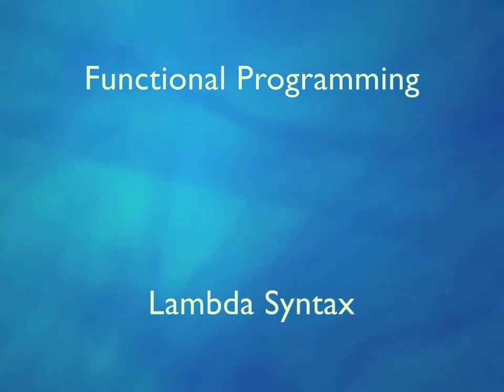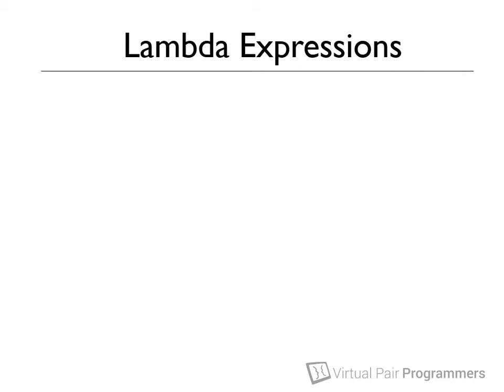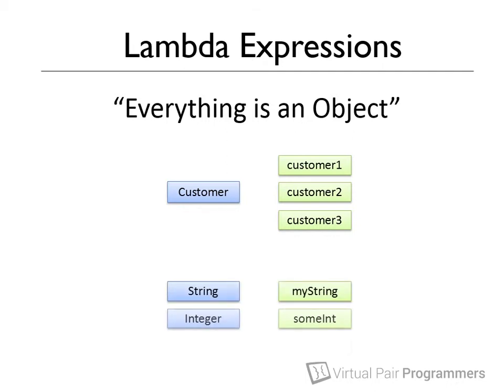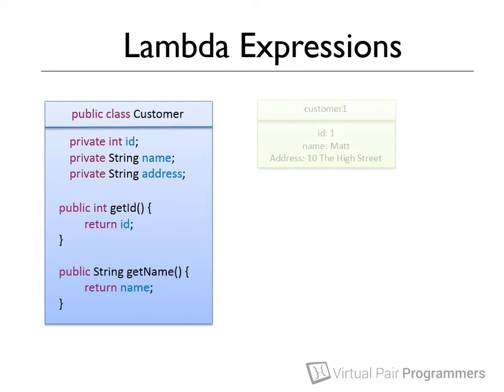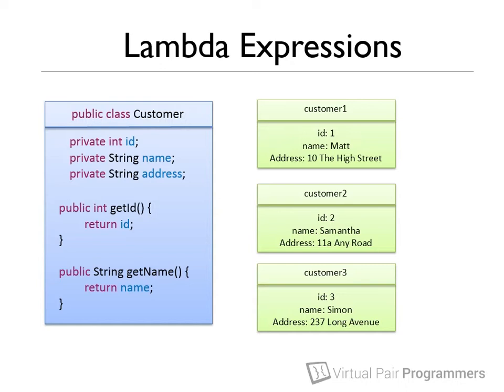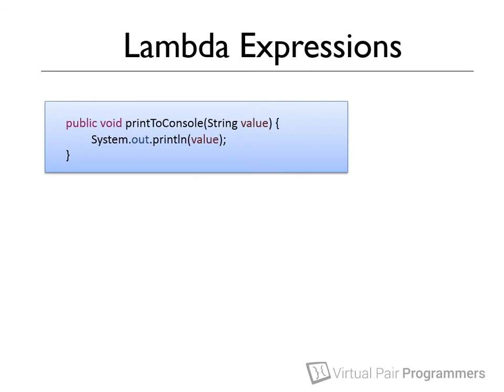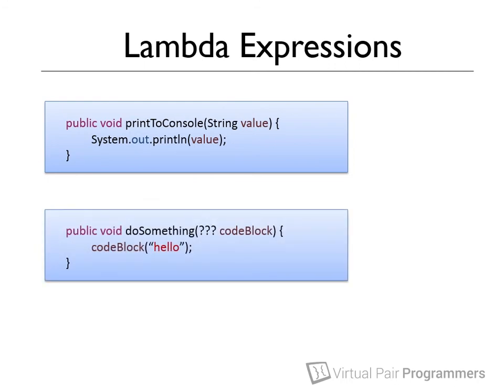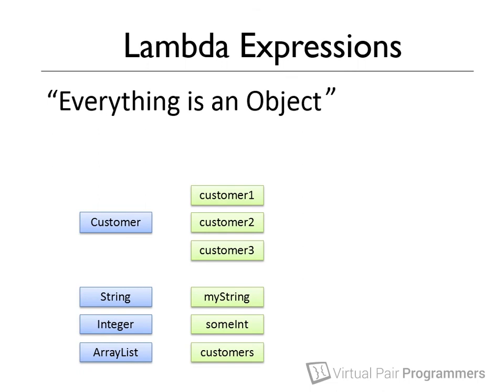Lambdas in Java 8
An overview of functional programming and how it can add to the Java object model. Functional interface and lambda expression syntax.